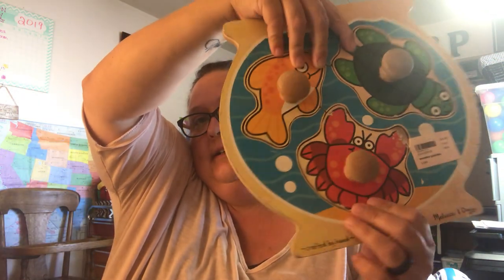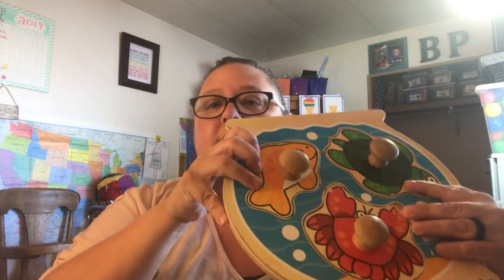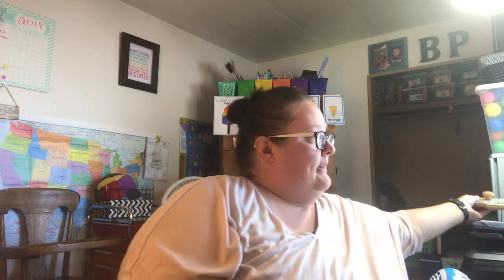Daycare haul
Picked up daycare items from Dollar Tree, Target and a thrift store